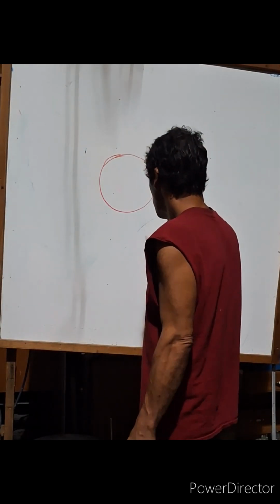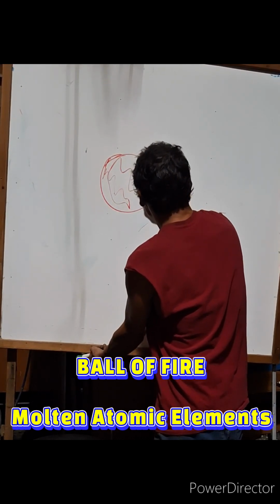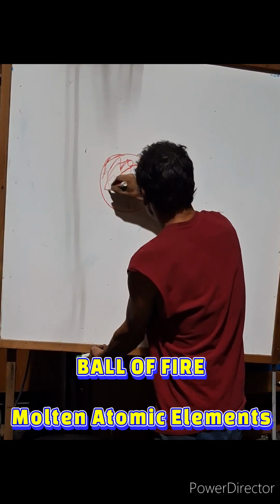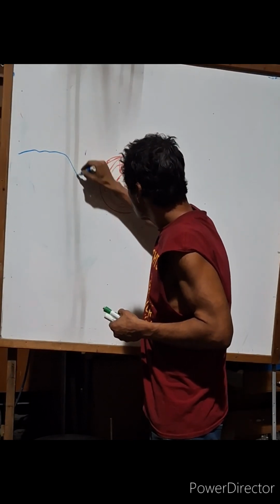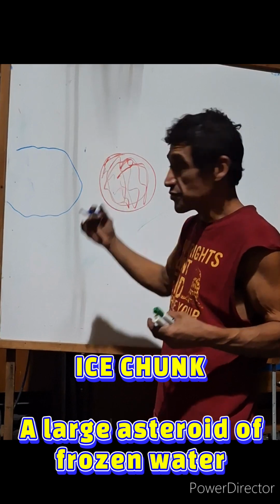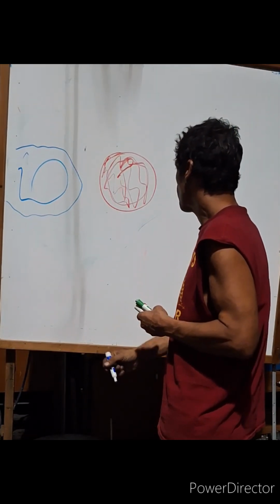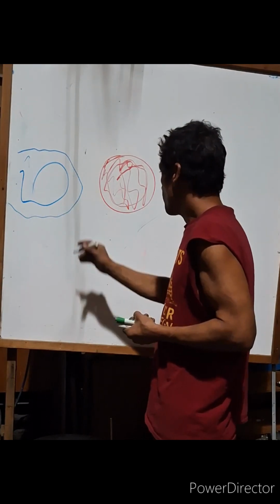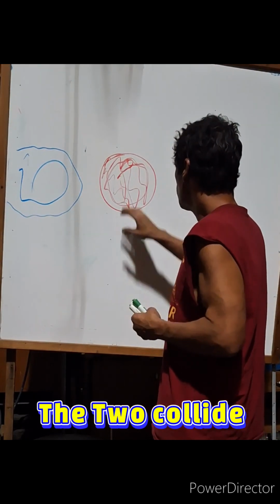Fire and Ice